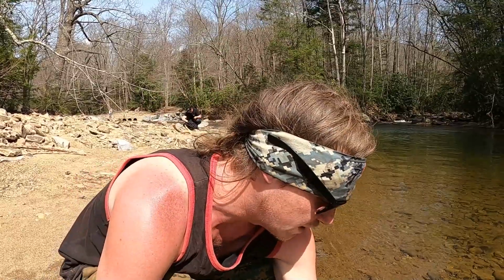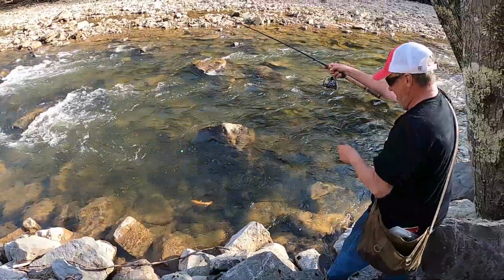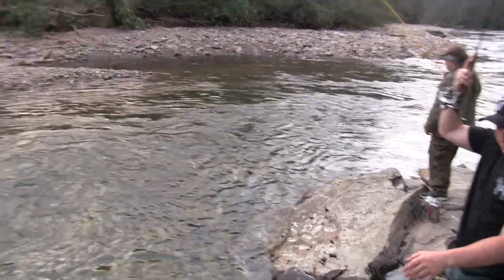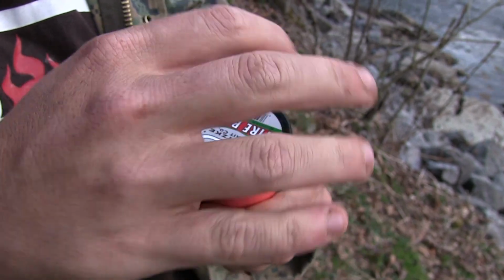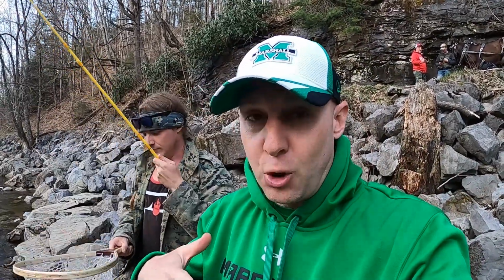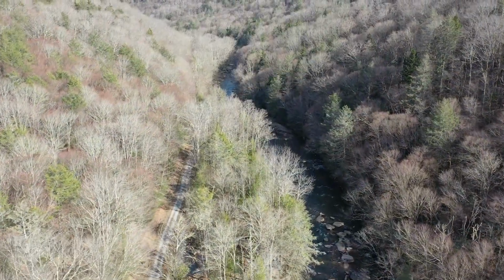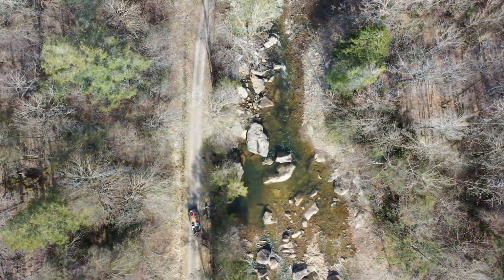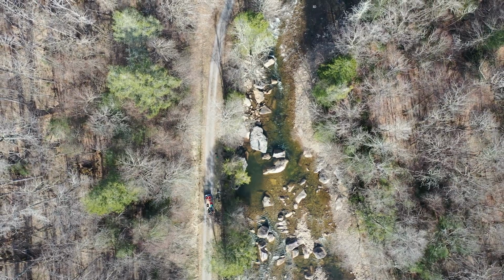Trout Fishing the Cranberry River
Miles of public access, clear, clean water, heavy trout stocking and being able to catch multiple species without moving spots are some of the many things that make the Cranberry River a West Virginia trout fishing favorite. Just us as we feature the fishery in this episode of Pautzke Outdoors.